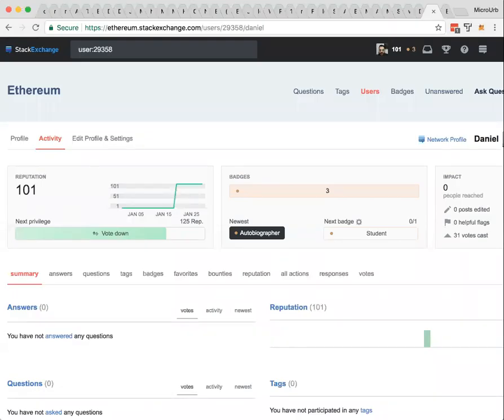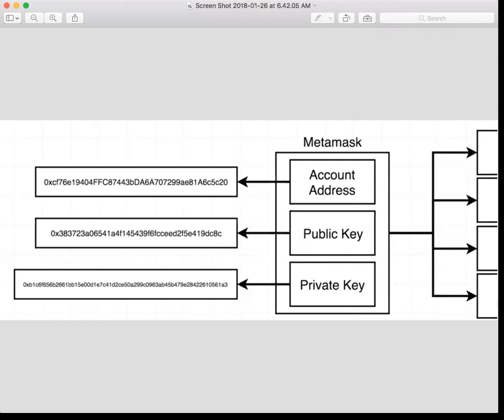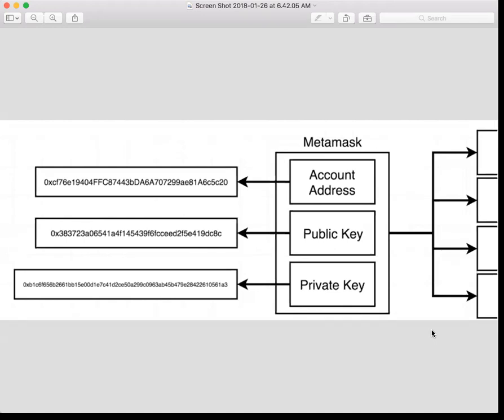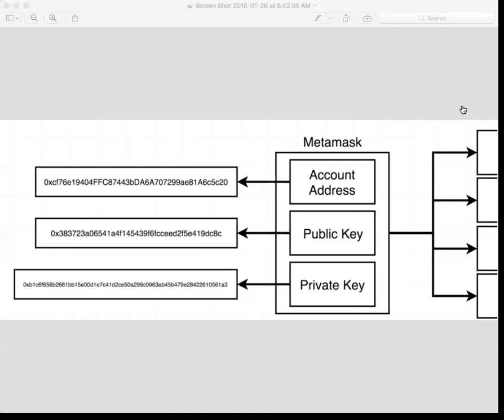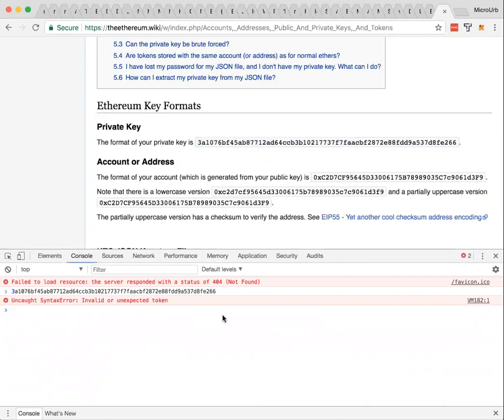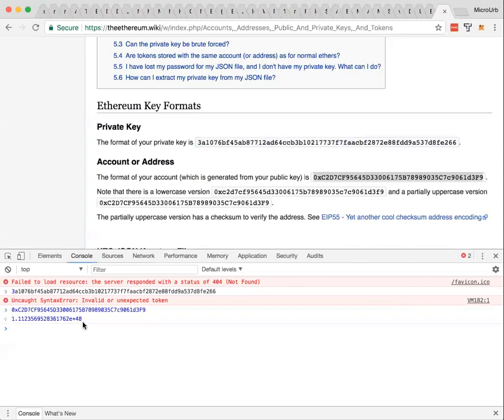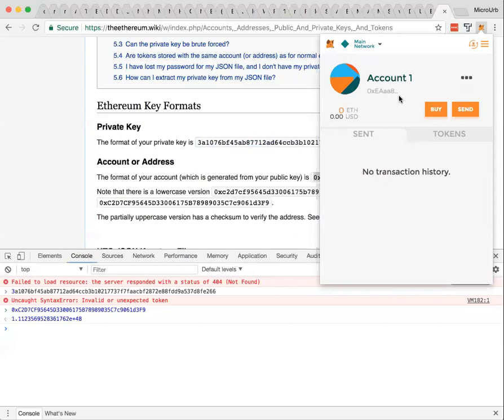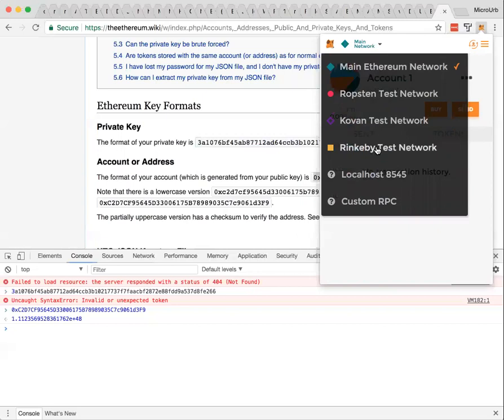Ethereum Accounts (008)